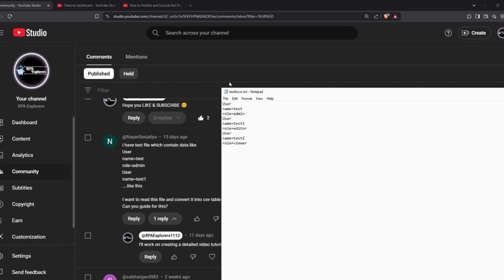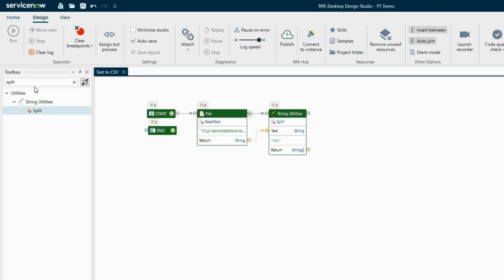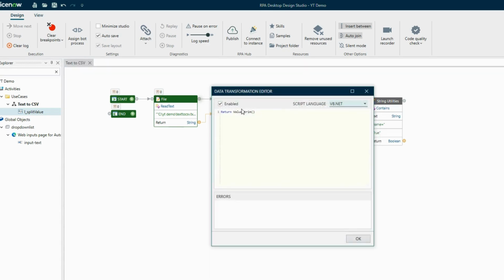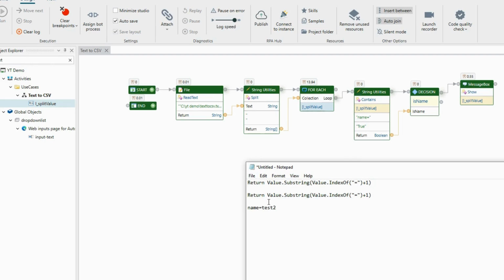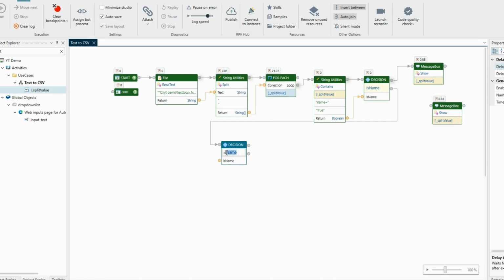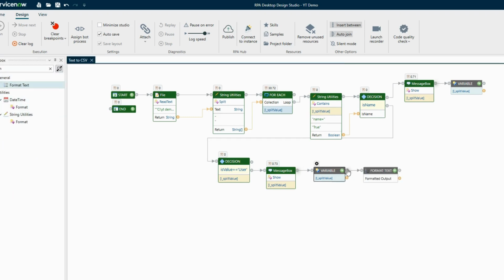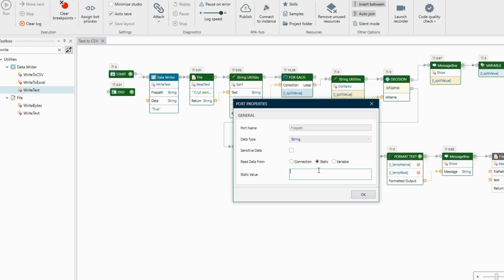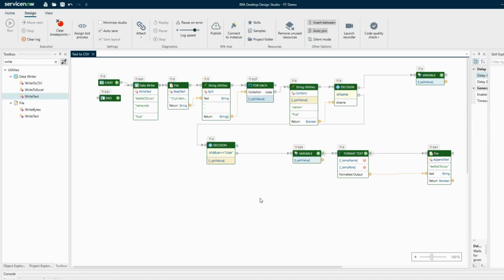How to convert text file data into a CSV Table in ServiceNow RPA?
Lets see a Step by Step video to convert Text File data to CSV data

5.How to Create table in mail body | Create HTML Body using Email & C# Connector | ServiceNow RPA